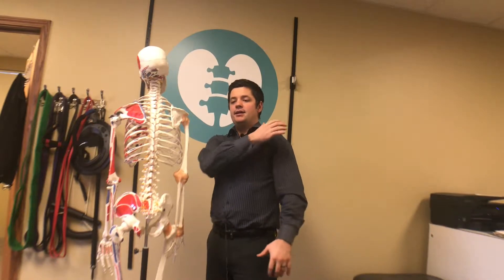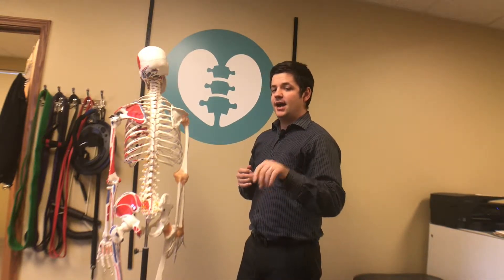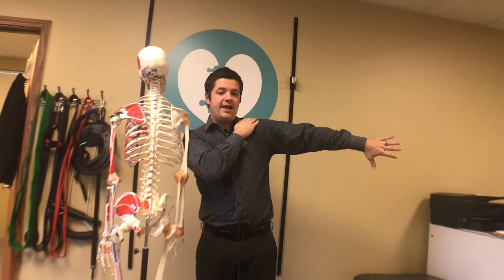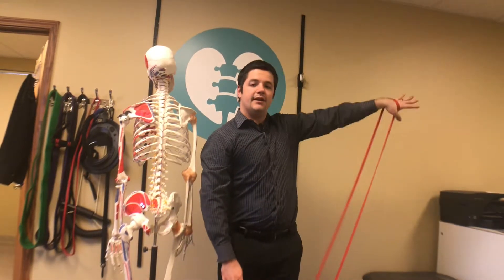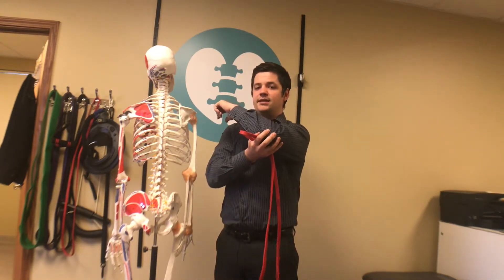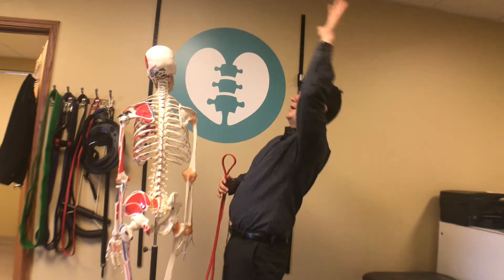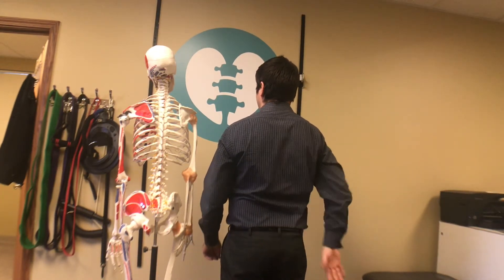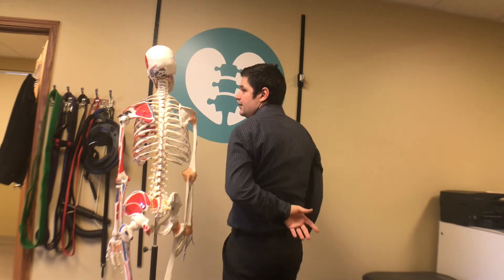When to see a doctor about shoulder pain for rotator cuff